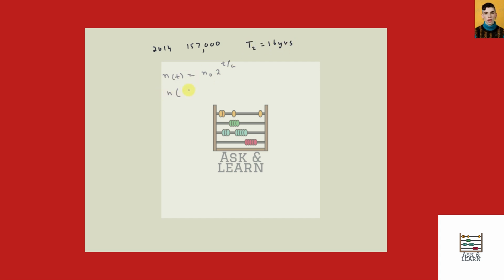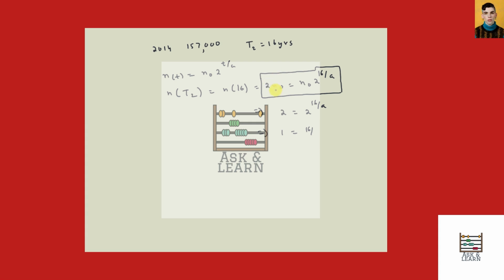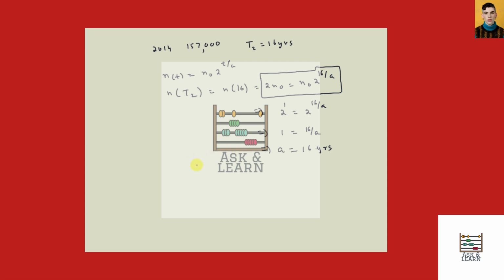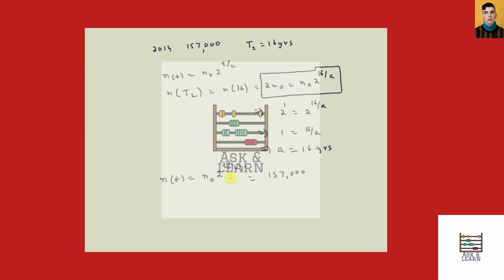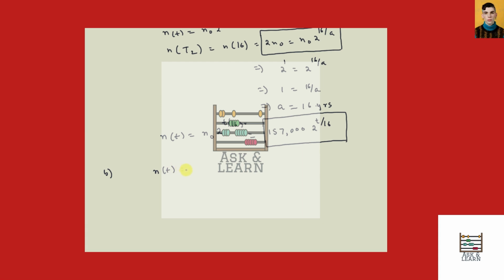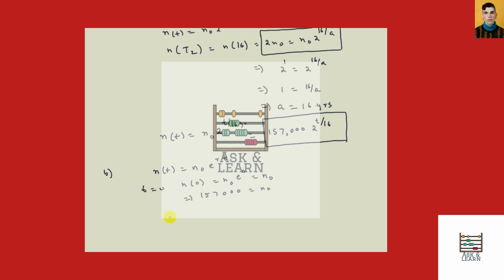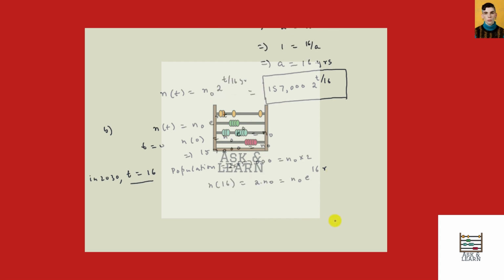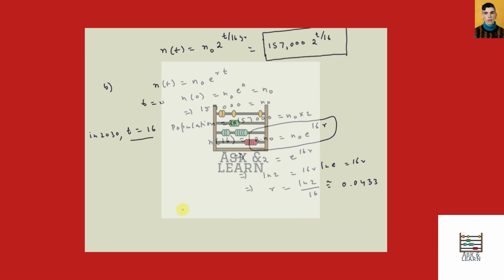[Math] The population of a certain city was 157,000 in 2014, and the observed doubling time for